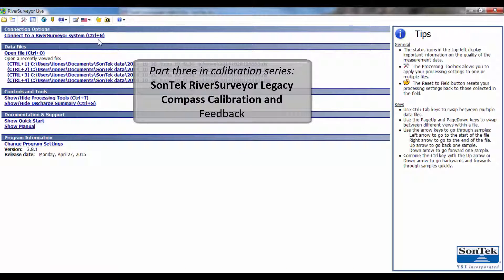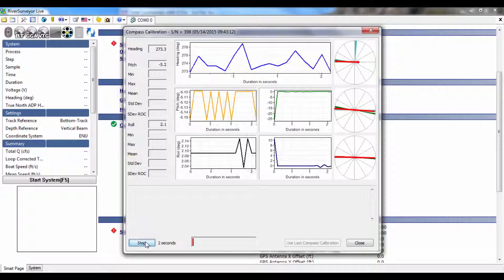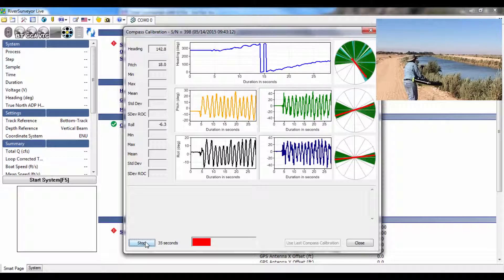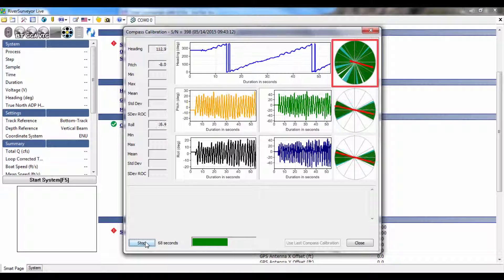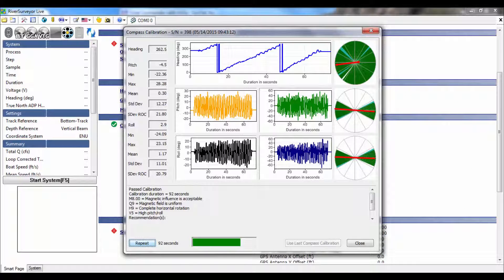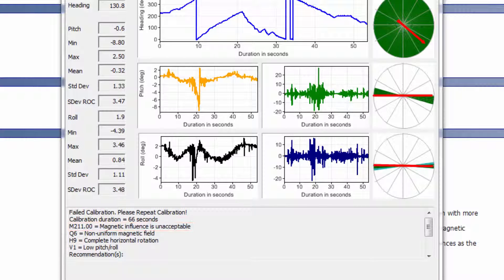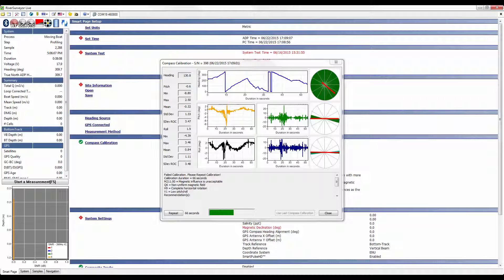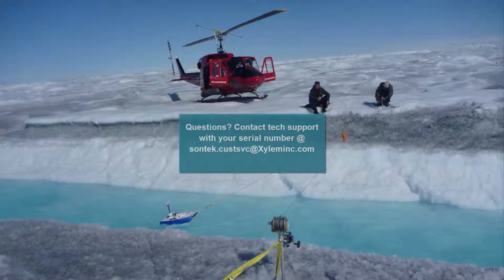Compass Calibration Video Part III - Legacy Software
Calibrating the Legacy SonTek compass – an explanation of the software and feedback with general guidance.

The patented RiverSurveyor®, S5/M9 systems give a new perspective to the notion of measuring open channel hydraulics. Using SonTek's exclusive SmartPulseHD®, multiple acoustic frequencies are fused with precise bandwidth control for the most robust and continuous shallow-to-deep discharge measurements ever.